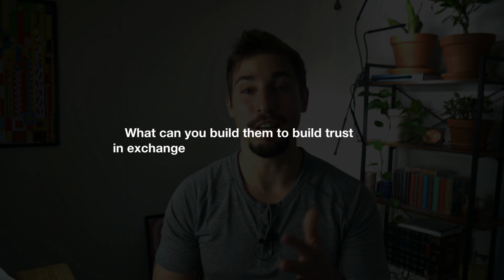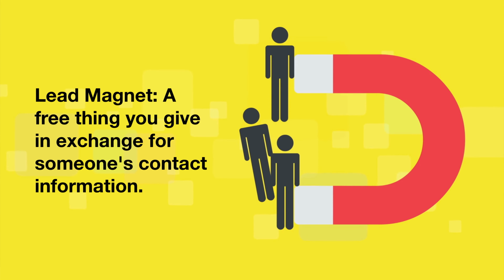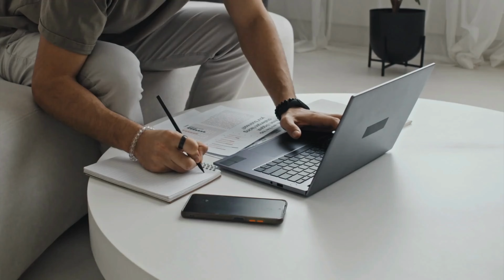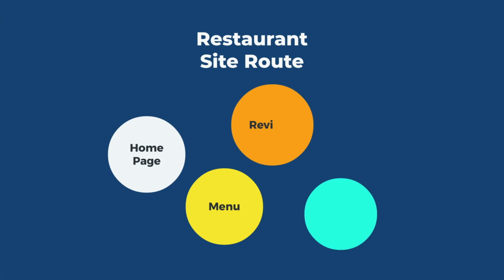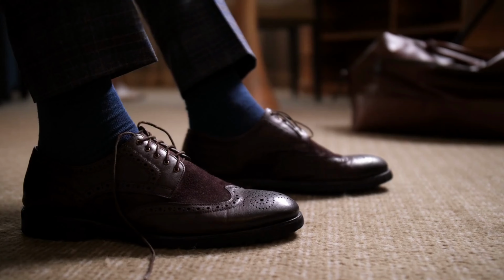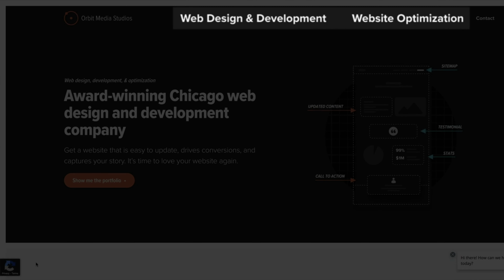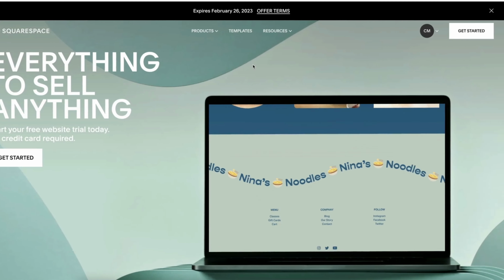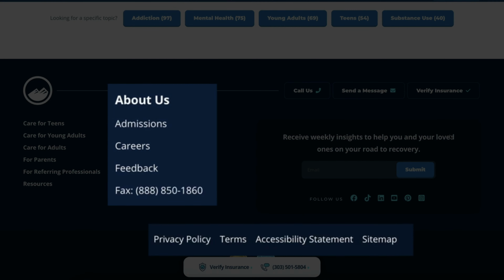Setting Goals For Your Website | Header Navigation Best Practices | SEO Course #3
In this video, I explain how to create goals for your website and what to include in your header navigation.

00:00 Introduction
00:35 What is a primary site goal?
01:11 What is a secondary goal AKA a lead magnet?
02:25 The importance of building an email list.
03:25 What is a site route AKA header navigation?
04:49 Essential rules for header navigation

Your site needs a primary goal. Typically primary goals are things like calling, scheduling a demo or a Zoom meeting, or filling out a form for you to follow up, or your primary goal could be someone buying your product or service straight up, especially if you're an e-commerce store, whatever it is. It needs to be written down and figured out ahead of time because everything that you do on your website is going to depend on this primary goal.

This is pressure right now really, really bad. Next, your site needs a secondary goal. You need a plan B if someone doesn't want to take you up on your primary goal. Sometimes, especially for higher ticket goals. People will not want to buy or book right away.

You need a way to stay in communication with them, even if they choose not to take action on your primary goal. Right now, your secondary goal is often called a lead magnet because this is a free thing that you give someone in exchange for their email and then sometimes their phone number. Now, what kind of lead magnet you offer depends on the people who are browsing your website and what industry you're in.

Ask yourself, how can I add as much value as possible? You need to be able to offer them something because people are more likely to buy from you when they have first trusted you with a small stepping stone, such as giving you their contact information.

One of the best reasons to have a lead magnet is cuz it helps you to build an email list and you are going to want to build an email list for three reasons. Number one is you, Social media followers are gonna come and go as platforms change, but your email list is yours next to your website. It is the most valuable asset for your business.

Number two, it will help you stay in contact with these potential customers just because they are not ready to buy right now, doesn't mean that they won't need your product or service later, and when they do, being in their inbox will help keep you top of mind. And number three is that it's gonna help with promotion as you offer new products or services or create content down the road.

This is a great way to give it a quick boost, which can also be super helpful for SEO. Again, make sure you have both your primary and secondary. Written down before you build any webpages because it's gonna directly affect how you build them out. The next thing we need to talk about is the site route for your website.

Your site route is the path that someone will take to fulfill the primary or secondary goal on your website. Basically, what are the items that you need to include in your top header nav? Most people don't go to the homepage, or to the checkout page right away, and you need to make sure that they have a simple way and clear way to get the information that they need in order to take action.

What things will visitors on your site need to know in order to fulfill your primary goal? If I'm a tattoo artist, then people will probably want to see my work, look at my prices, and learn a little bit more about me before they decide to book an appointment. The site route for this might look something like, My work services about and then book.

Now, some site routes might be even shorter. A restaurant's route could be home menu reviews order, or an e-commerce website might be even shorter than that. Like home and shop. Put yourself in your customer's shoes and think about the types of pages that you would want to see before you bought your product or service.